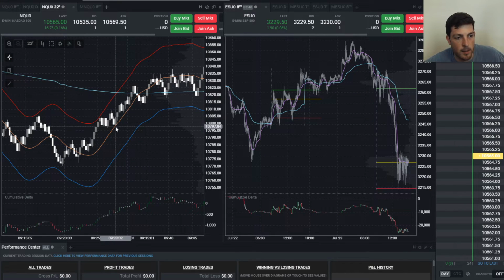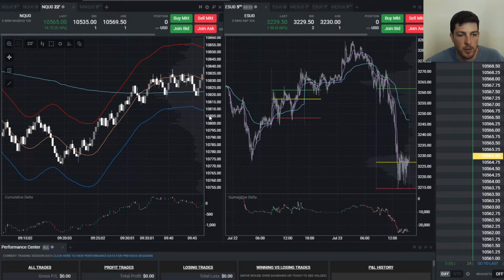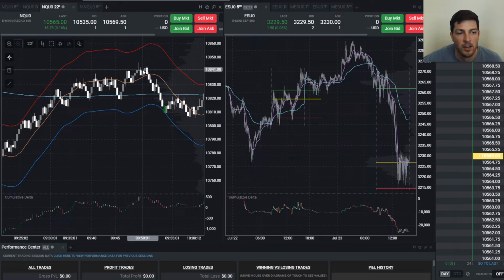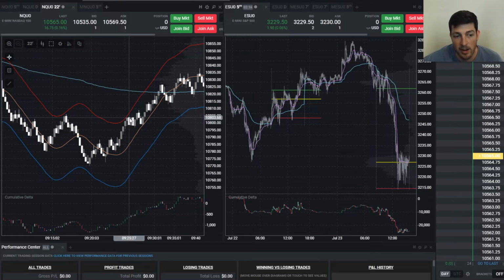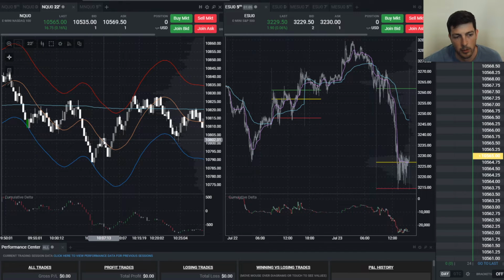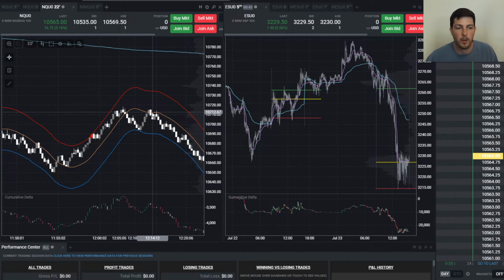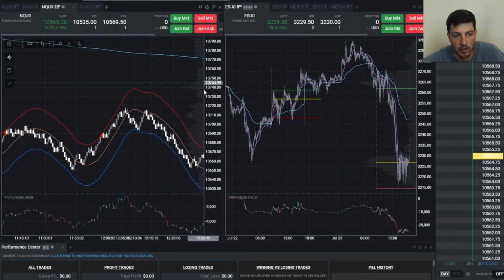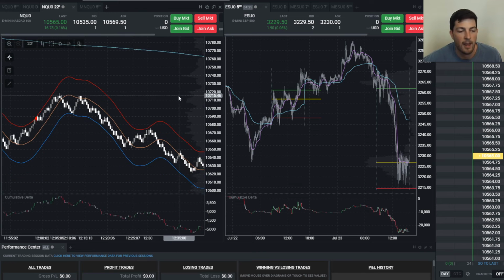SIMPLE DAY TRADING STRATEGY FOR ENTRIES AND EXITS